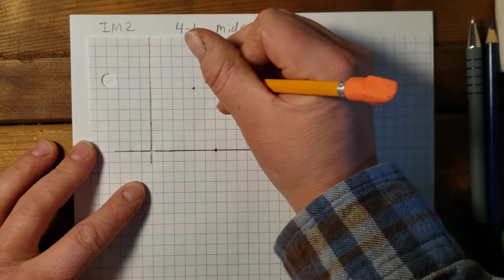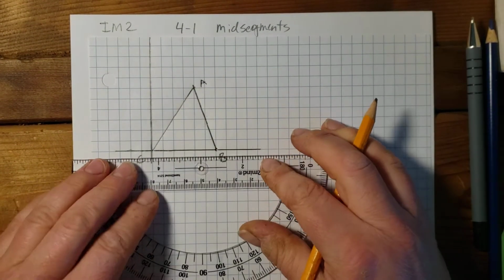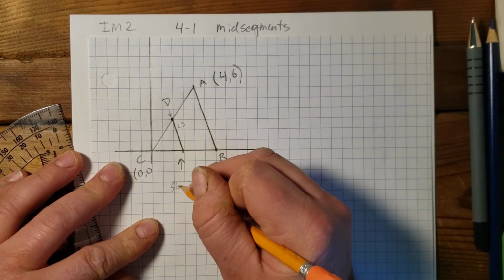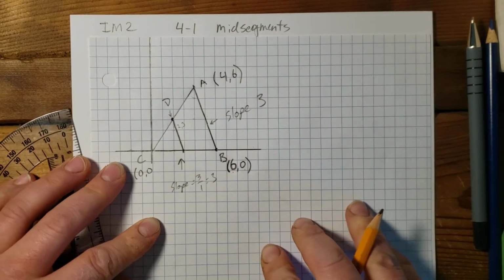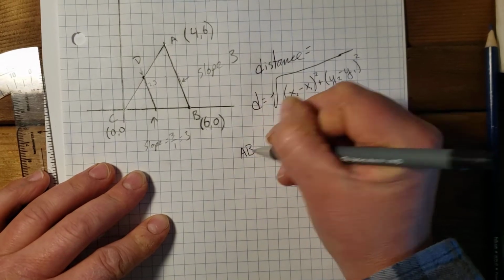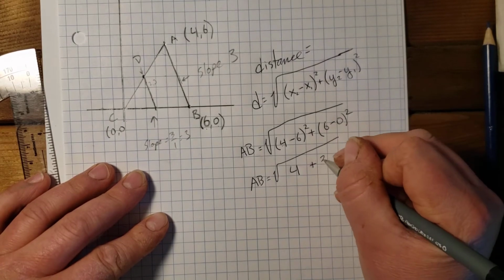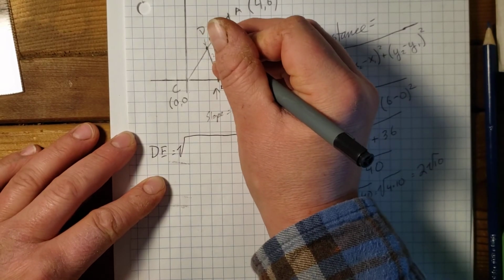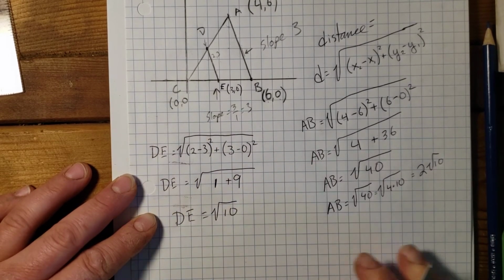IM2 🧮 Lesson 4-1 Midsegment Proof